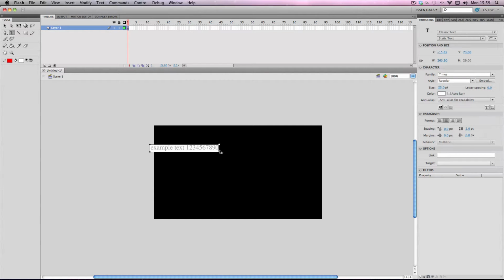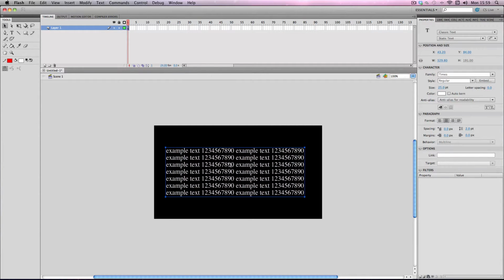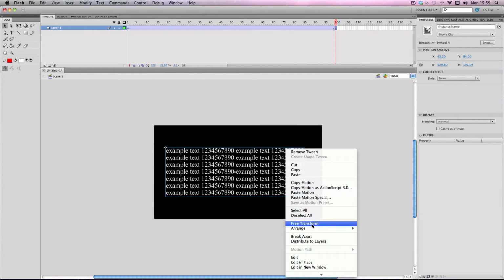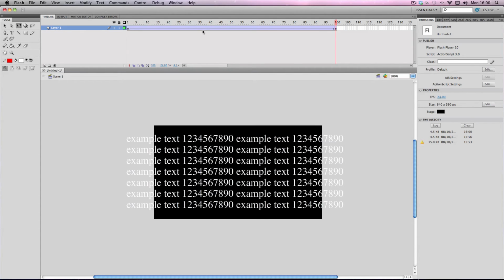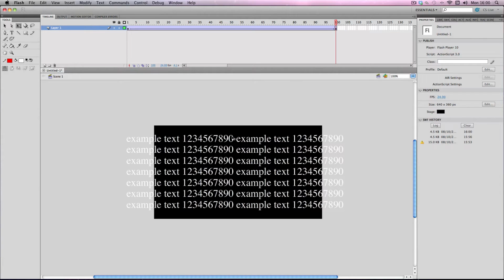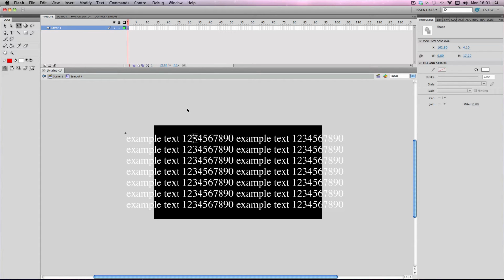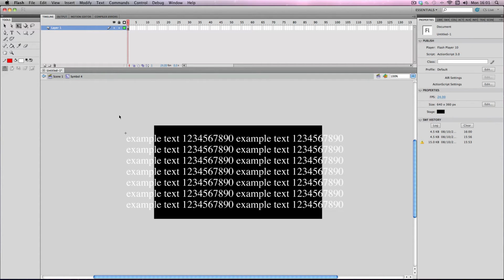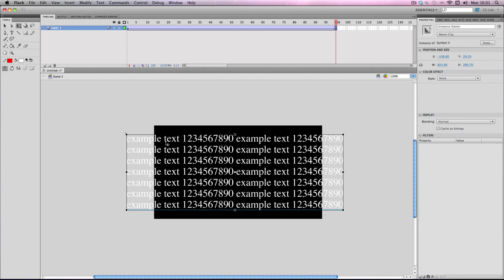Flash Tutorial: Preventing Shaky Text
In this quick tutorial I'm going to show you how to stop text from shaking when animation is applied to it.